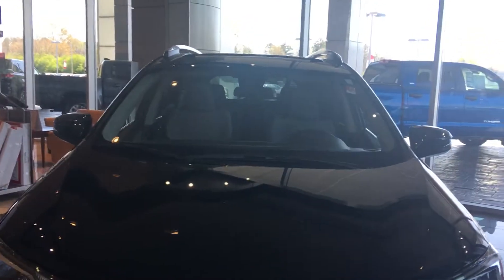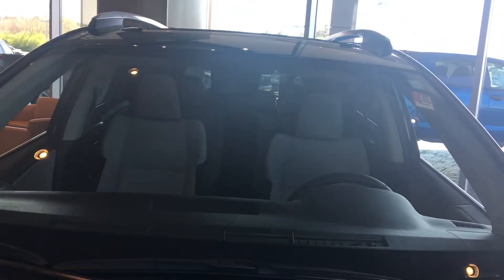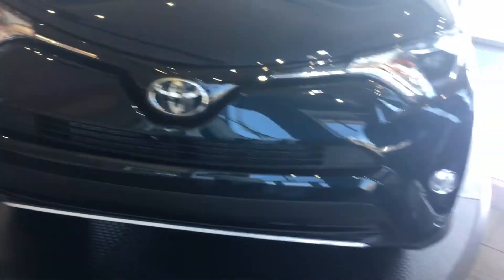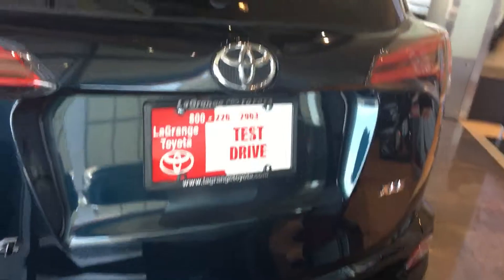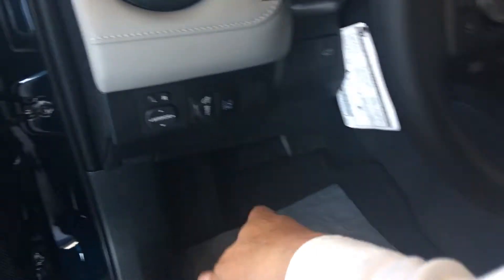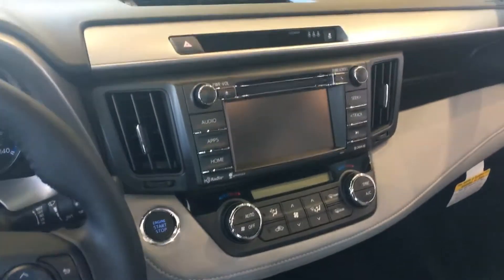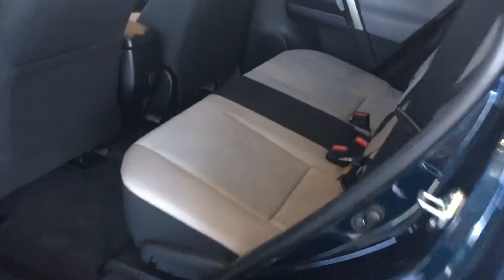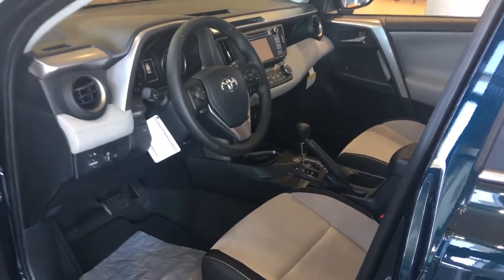Review 2018 RAV4 for Mr. Adams by Greg